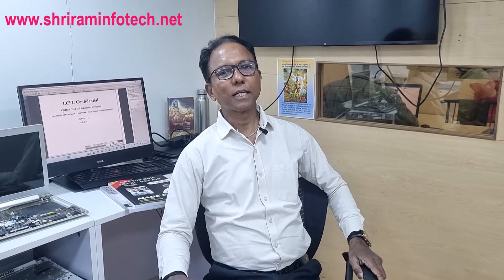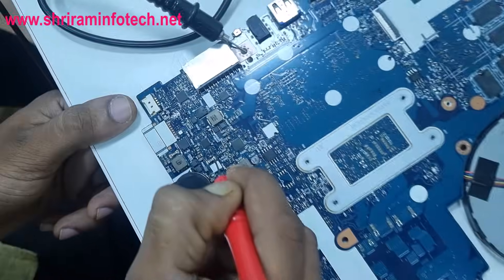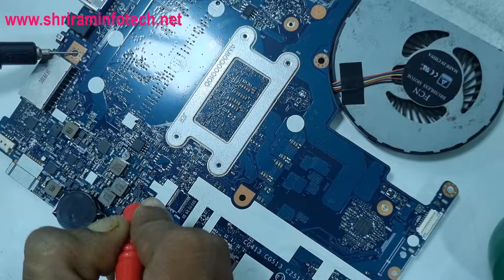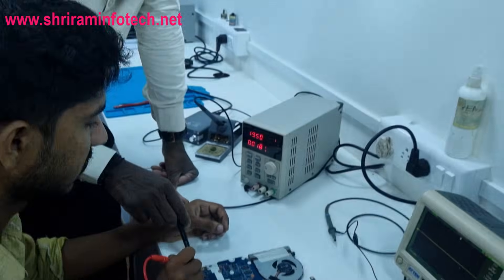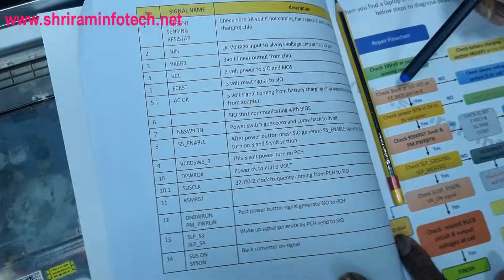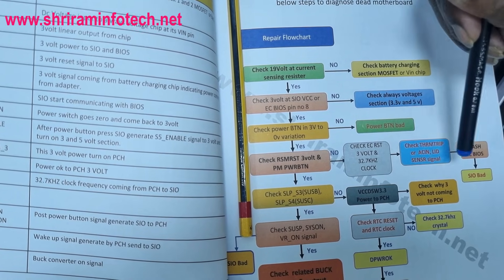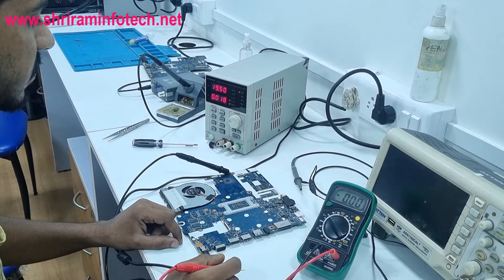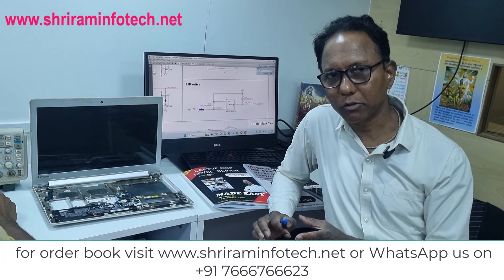not powering on laptop repairing step by step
this video explain how to diagnose not powering on laptop with the help of book step by step signal testing by sandeep khot